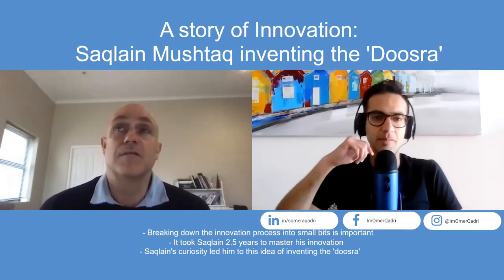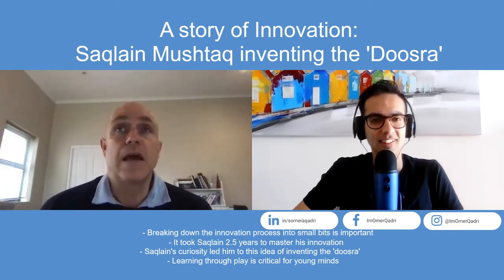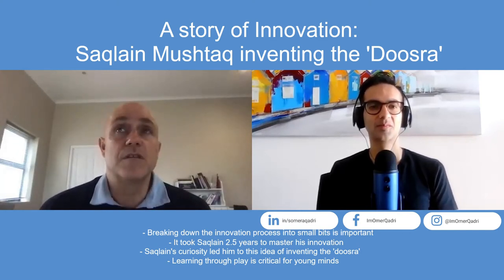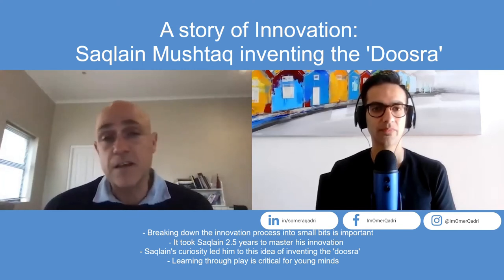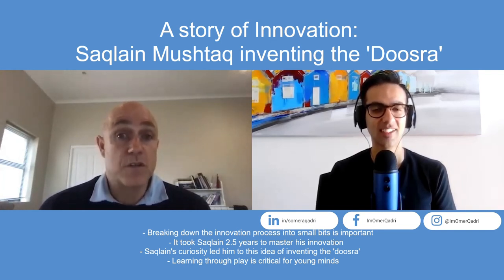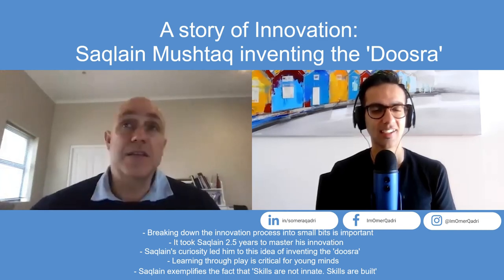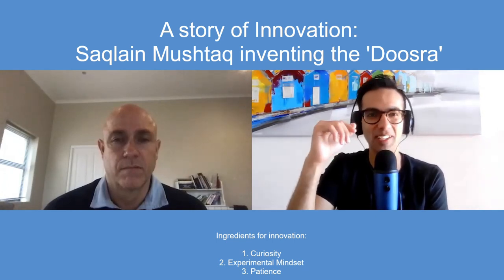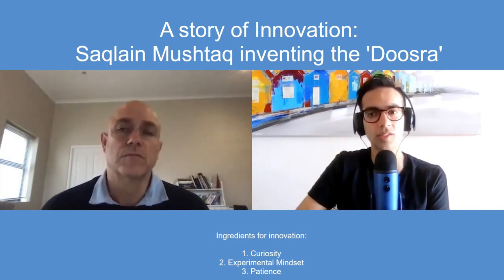A story of Innovation in Cricket: Saqlain Mushtaq inventing the Doosra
Richard Pybus, former cricket & high-performance coach for Pakistan, Bangladesh, South Africa (FC) and West Indies - shares a story of innovation in cricket when Saqlain Mushtaq invented the 'doosra'

Whether you are a sports or cricket fan or not, brace yourself to learn the secrets of Goalsetting StrategicThinking Leadership and Improving Focus to achieve high-performance in any facet of life.

WHO AM I:

I'm Omer, a Mindset & Success Coach in Toronto, Canada. I am on a mission to help unlock the true potential of the human mind and teach the art of LEARNING HOW TO LEARN. I do this by inculcating my students & clients with the foundational NON-COGNITIVE skills such as SELF-AWARENESS, GROWTH MINDSET, GRIT, EMPATHY, OPTIMISM and GRATITUDE.

GET IN TOUCH:
If you’d like to talk, I’d love to hear from you.